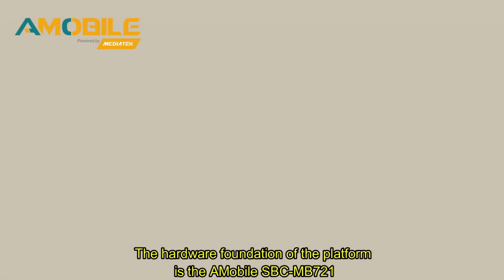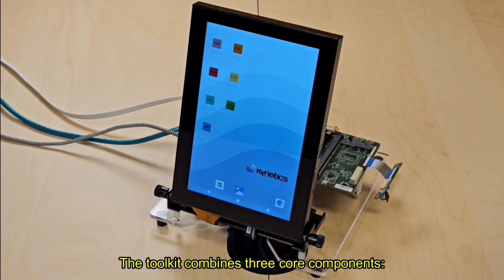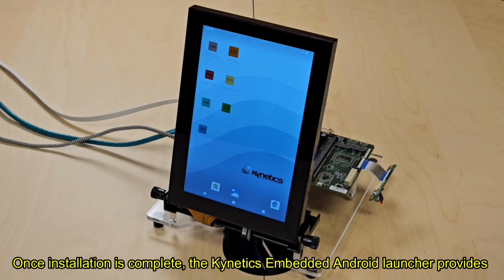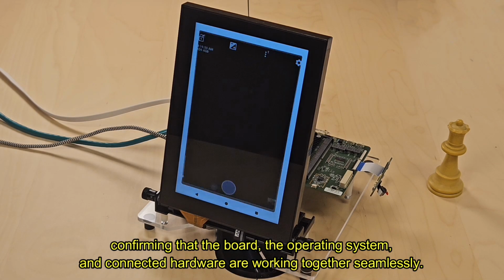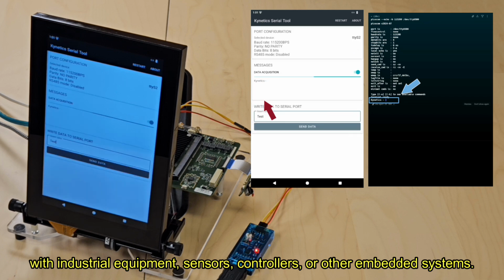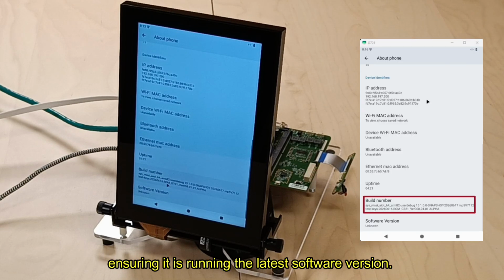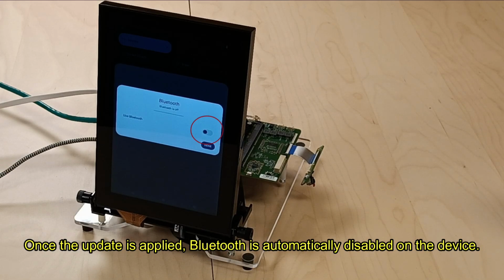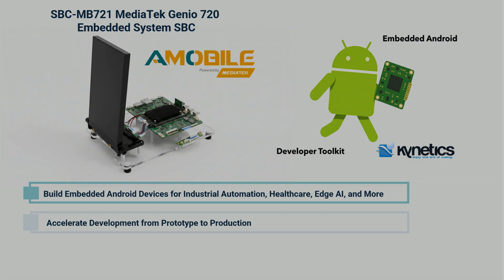Embedded Android Developer Toolkit for the Amobile 720 EVK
This video outlines the integration of the Amobile SBC MB 721 evaluation kit with the Kynetics embedded Android developer toolkit to facilitate the creation of embedded Android products.Hardware Foundation

The Amobile SBC MB 721 is a high-performance single-board computer powered by the MediaTek Genio 720 system-on-chip. Key hardware features include:
An octa-core processor paired with a dedicated AI accelerator that delivers up to nine TOPS.
Support for Android 15 and Yocto 5.0, along with various connectivity and expansion interfaces.
Design optimizations for edge AI, industrial computing, and AIoT applications.
Embedded Android Developer Toolkit

Kynetics enhances the hardware with a developer toolkit consisting of three primary components:
Embedded Android Operating System: Includes a guided installer that flashes and verifies software components for reliable setup. A custom launcher provides access to system tools and hardware testing applications that allow developers to validate I/O controls, cameras, and connectivity.
Embedded SDK: This extends the standard Android SDK by providing direct access to hardware interfaces—such as GPIO and RS232—that are typically unavailable through the default Android framework. This allows developers to use familiar Android tools to interact with external circuits and industrial equipment.
Update Factory: A web interface for remote device management. It supports:
Over-the-air (OTA) updates: Securely delivering new operating system images.
Application deployment: Remotely installing or updating Android applications.
Device Configuration Updates (DCU): Remotely modifying device settings, such as disabling Bluetooth, without requiring system changes.
Remote Debugging: Providing real-time troubleshooting capabilities, including log collection, system property inspection, and diagnostic reporting, without requiring physical hardware access.
By combining these technologies, teams can accelerate the transition from prototype to production across sectors like healthcare and industrial automation.